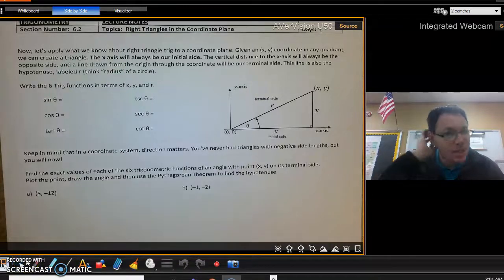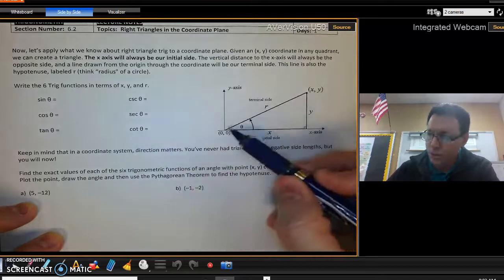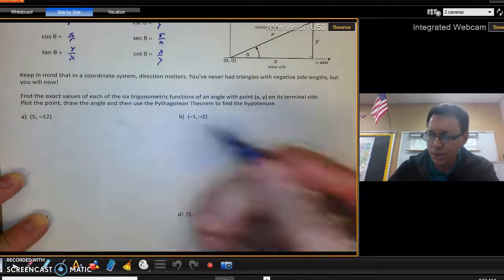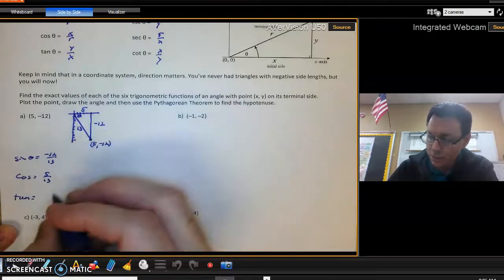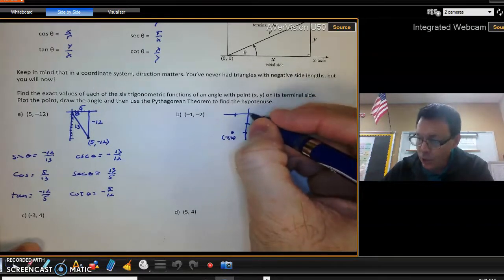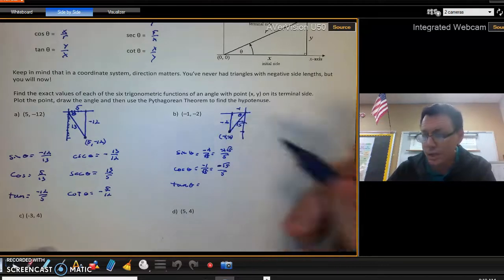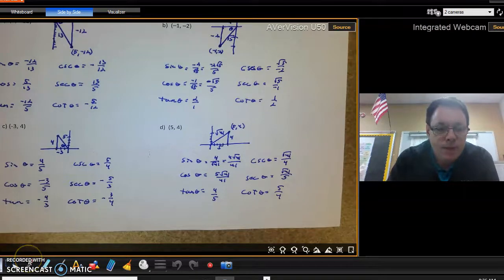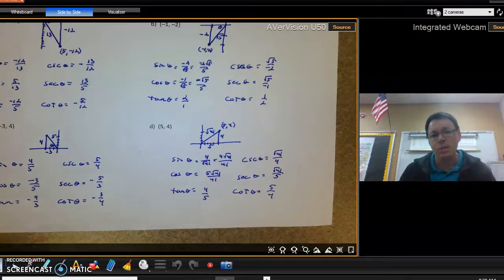6.2 Right Triangles in the Plane Part 1